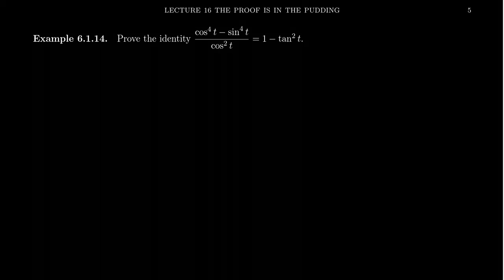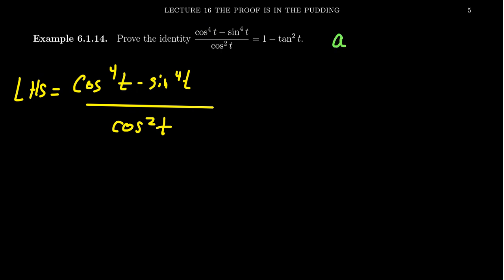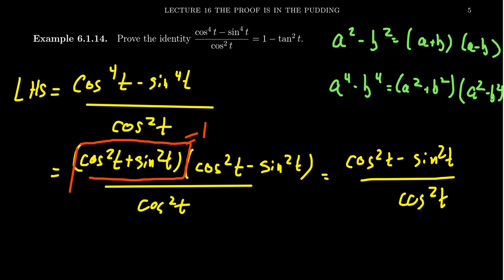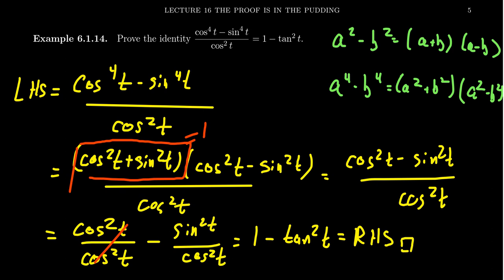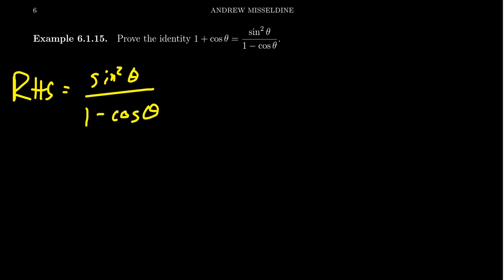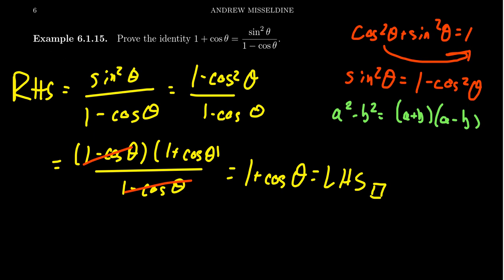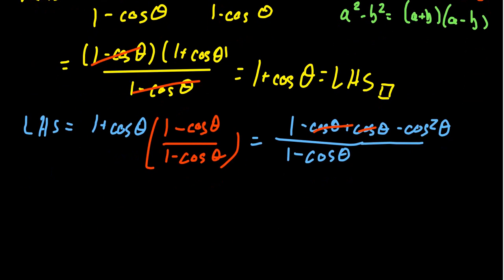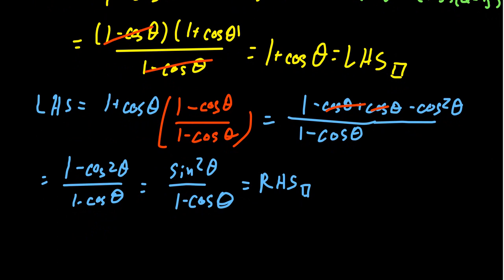Proving Trigonometric Identities Involving Pythagorean Identities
In this video, we prove two trigonometric identities that involve the Pythagorean identities.

This is lecture 16 (part 2/4) of the lecture series offered by Dr. Andrew Misseldine for the course Math 1060 - Trigonometry at Southern Utah University. A transcript of this lecture can be found at Dr. Misseldine's website or through his Google Drive